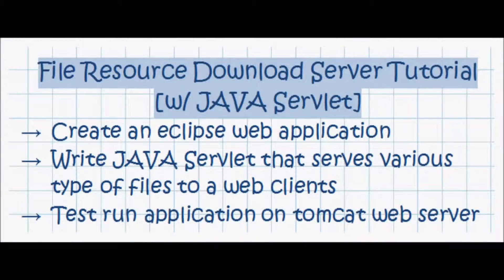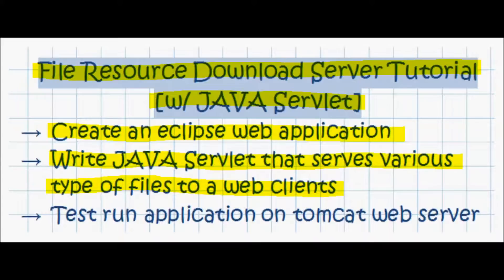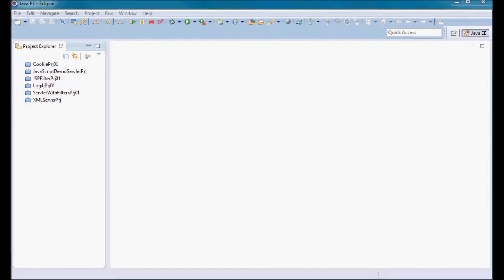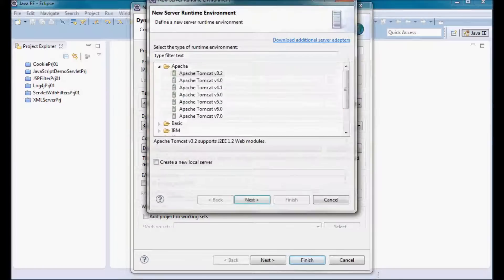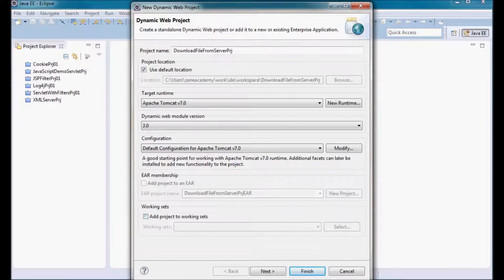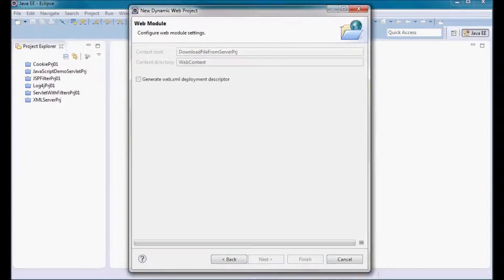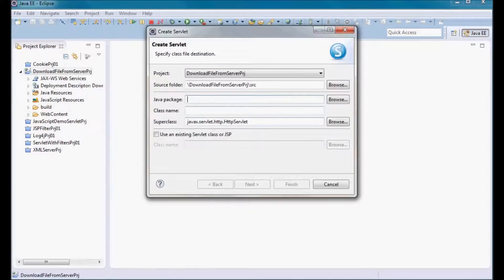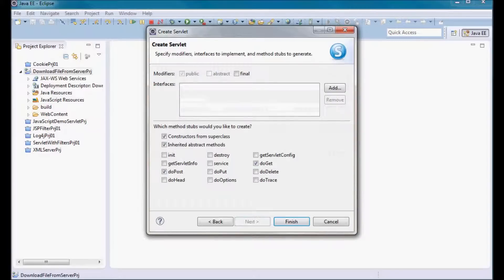pdf, mp3, xml download server - Tutorial using JAVA Servlet Technology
01:00 What is an http file download server JAVA tutorial?
02:10 How to retrieve request parameters in a Servlet?
03:00 How to write a JAVA servlet for downloading pdf files?
03:20 How to write a JAVA servlet for downloading xml files?
03:30 How to set servlet response content type for handling pdf files?
03:40 How to set servlet response content type for handling xml files?
04:30 How to handle 2 dimensional arrays in JAVA?
05:20 What is the JAVA String split method?
07:00 How to handle Files in JAVA?
08:00 What is the Content-Disposition header?
08:20 What is the ServletOutputStream?
08:40 How to use the BufferdInputStream to retrieve file contents?
09:00 How to read bytes from a BufferedInputStream?
10:00 How to retrieve specific contents from a 2 dimensional array?
14:00 How to set servlet response content type for handling mp3 files?
15:00 How to write a JAVA servlet for downloading mp3 files?